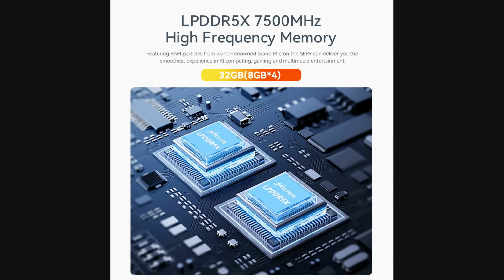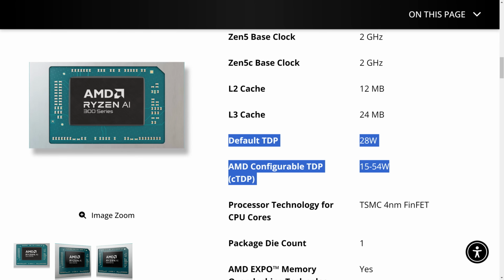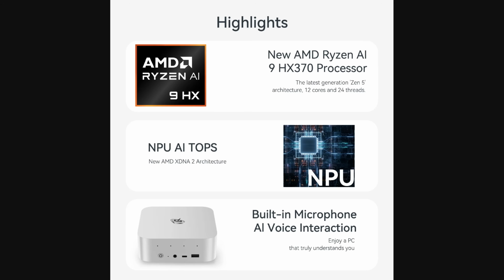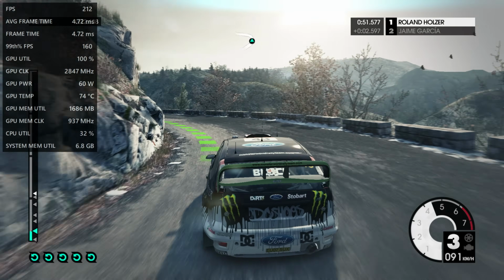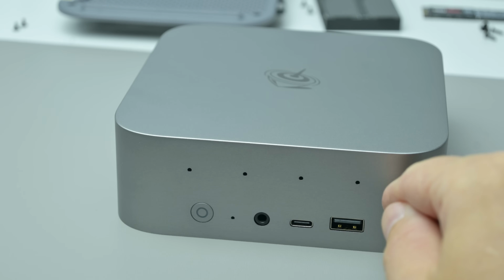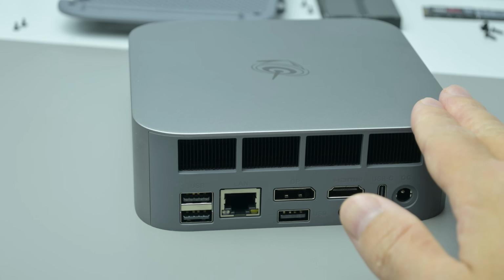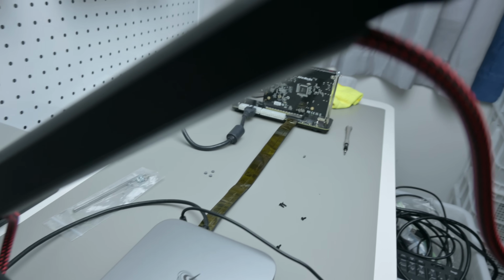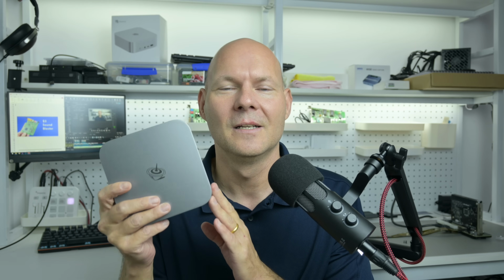Beelink SER9 Mini with Ryzen AI 9 HX 370, Radeon 890M, 7500 MHz DDR5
The Beelink SER9 Mini PC impressed me with very high performance, but still being whisper quiet!